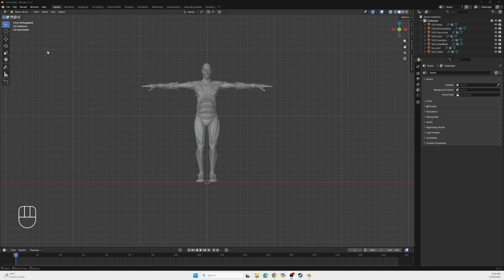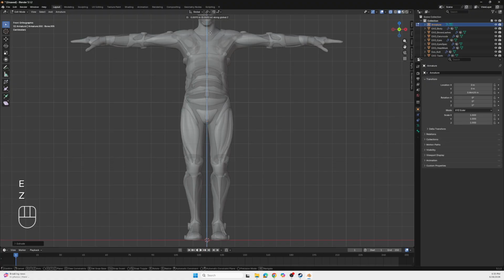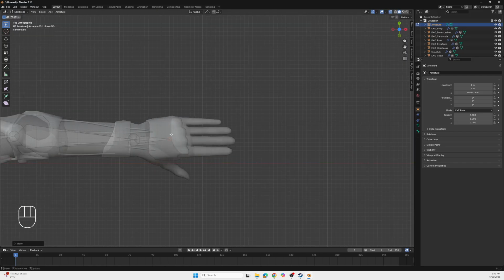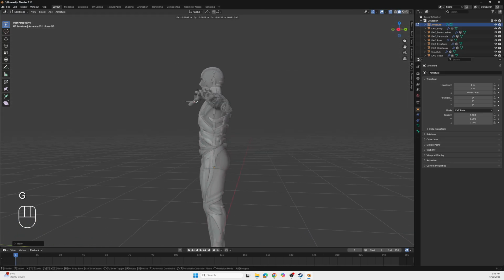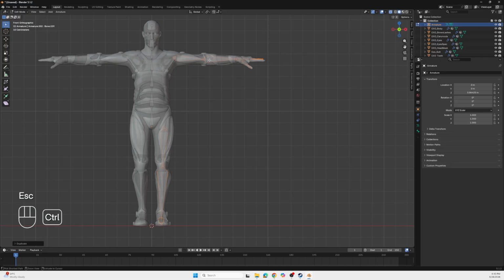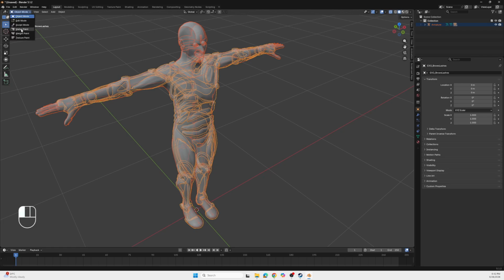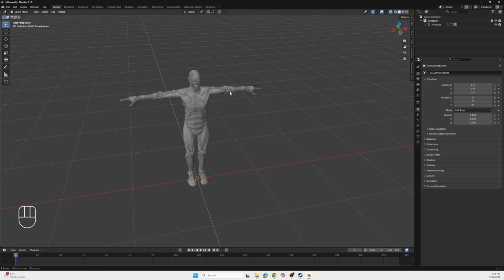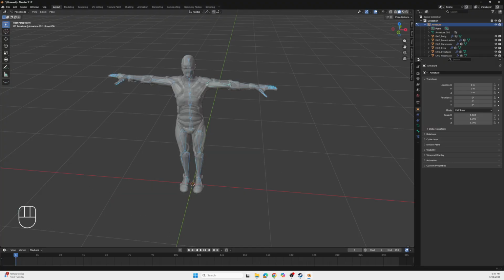Create an Armature (Rig) in Blender and attach it to a Character Mesh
This tutorials demonstrates how to Create an Armature (Rig) in Blender and attach it to a Character Mesh.